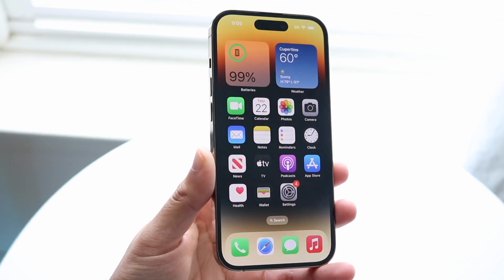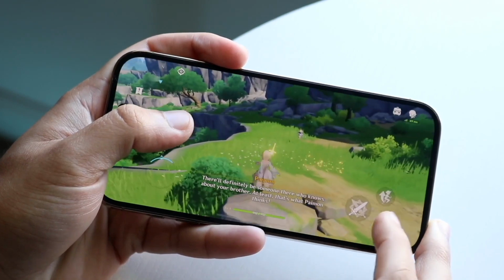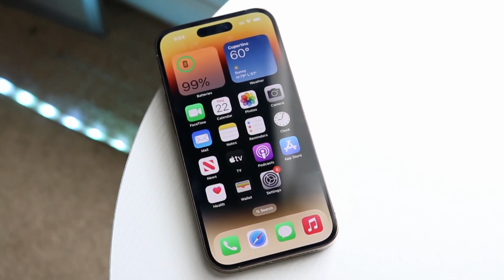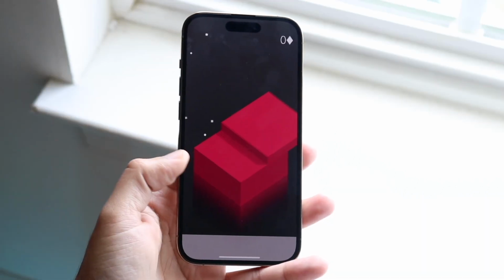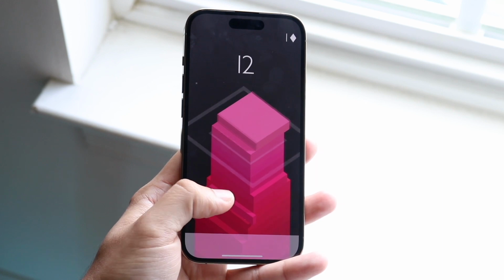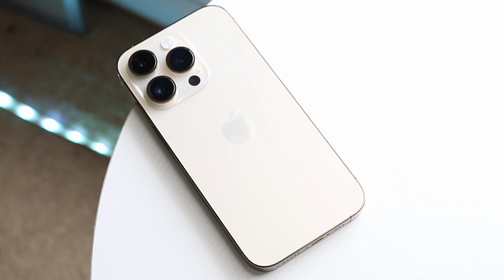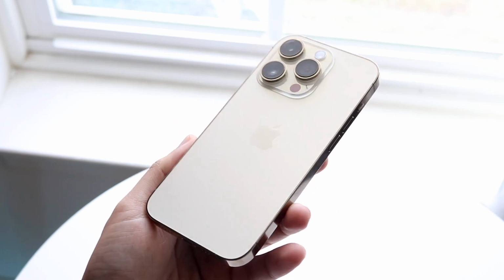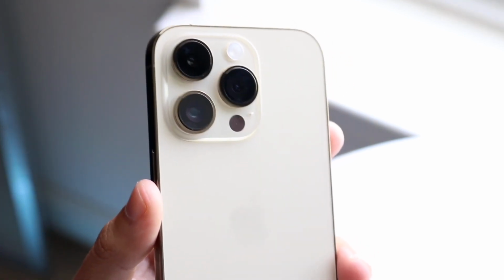iPhone 14 Pro: Few Months Later! (Review)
Let's take a look at the iPhone 14 Pro In LATE 2022! (Review)